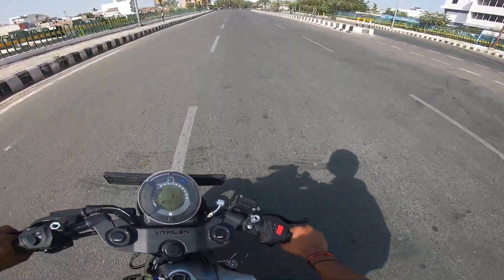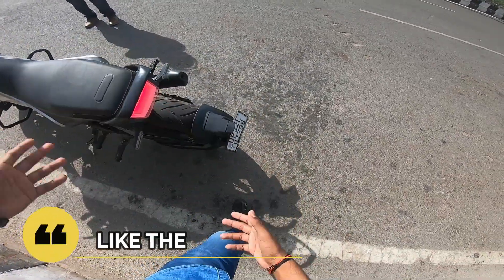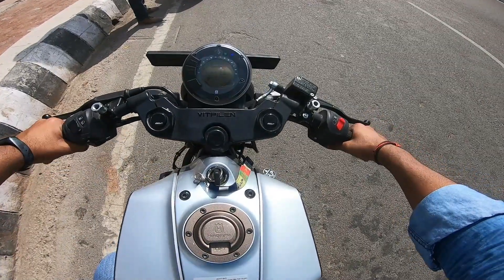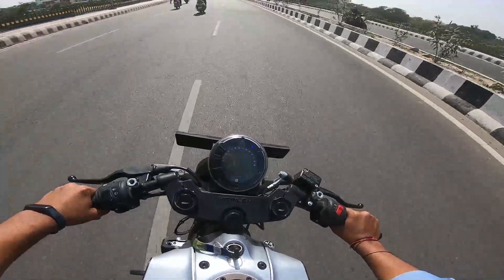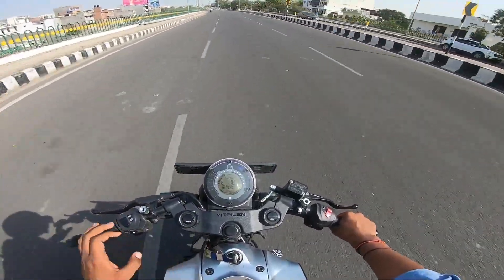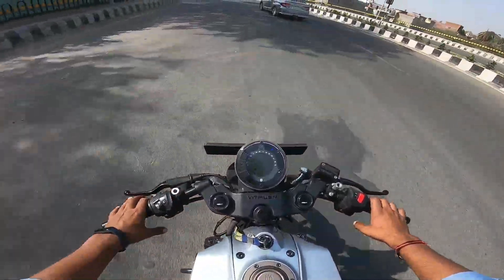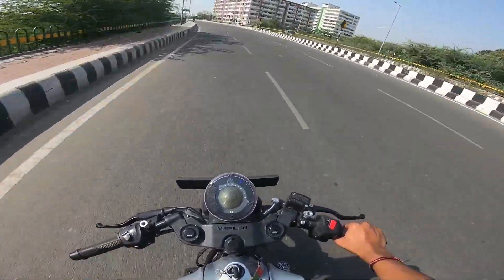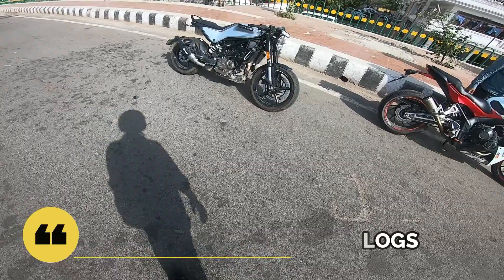Husqvarna Vitpilen 250 Bs6 Review | Detailed Ride Review | Best 250cc Bike in 2021 ?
My MotovLogging Setup  | Products For Bike Enthusiasts | Shop from Given Links

Go Pro Hero 7 Black

Mic for Motovlog

Go Pro Mic Adapter

Ulanzi V2 Case

Strap Mount For Helmet

Smk Helmets

Bobo Mobile Holder & 3.0 Fast Charger